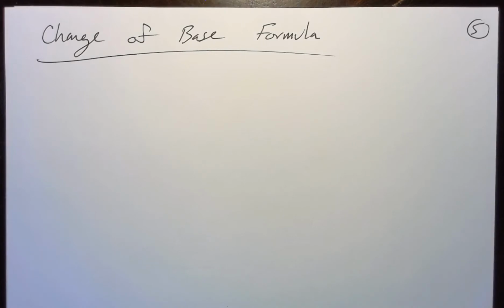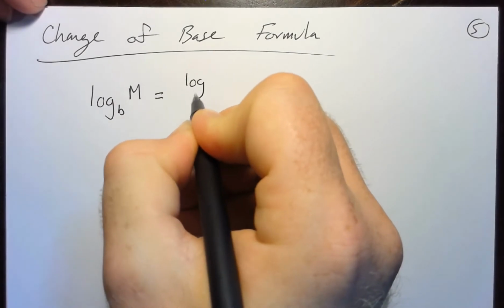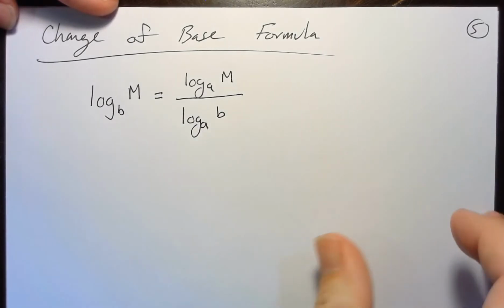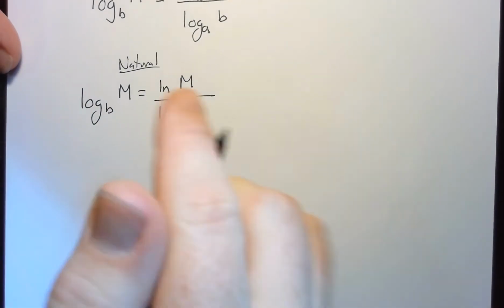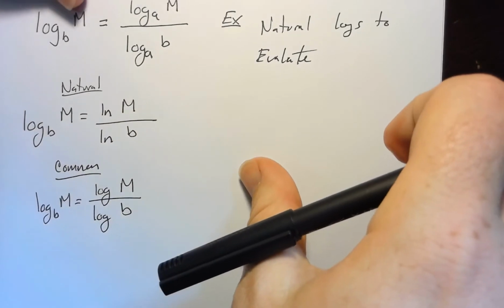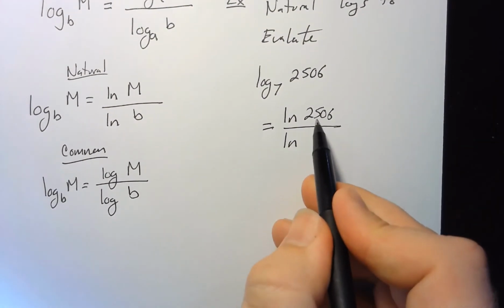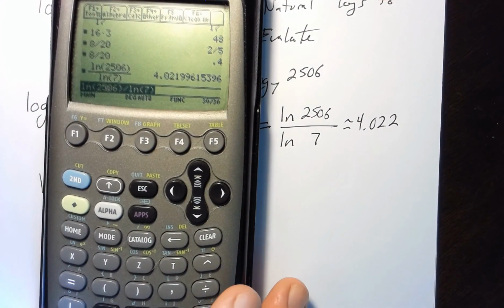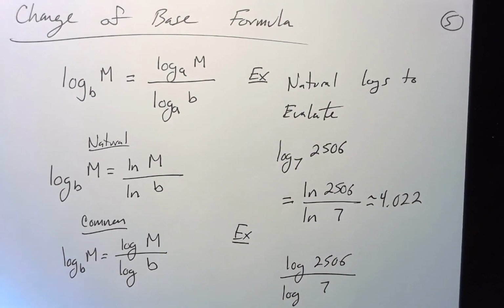3.3 V5 Change Of Base Formula